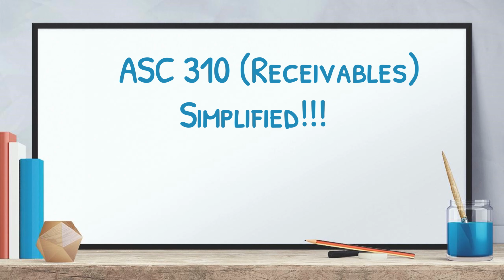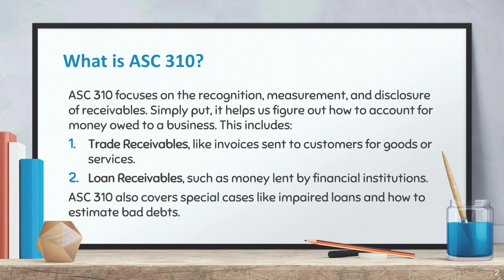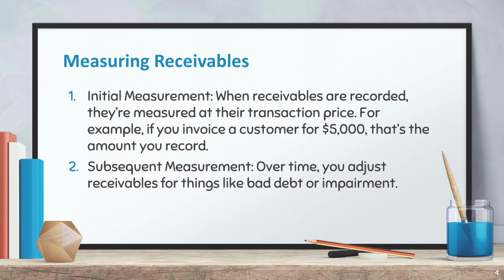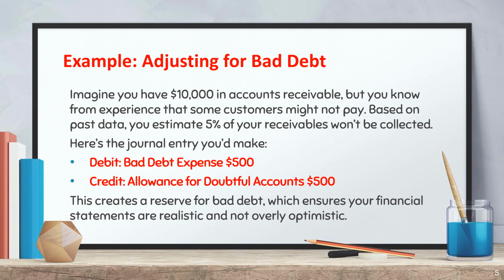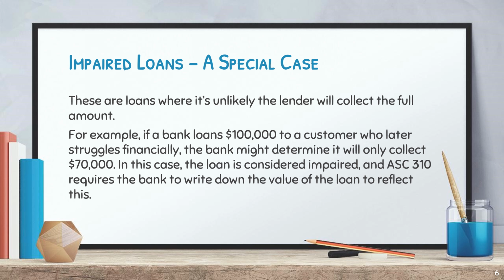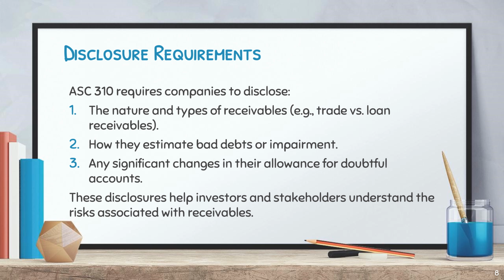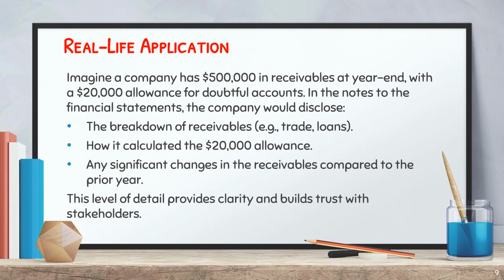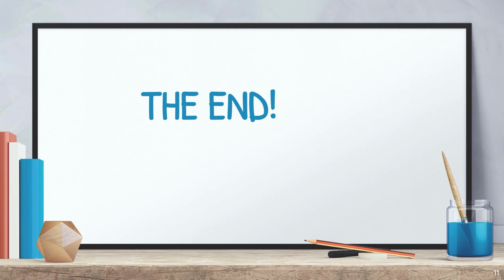ASC 310 Explained: Receivables Accounting Made Simple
Struggling to understand ASC 310 and how to account for receivables? In this video, I break down ASC 310 in simple terms, covering:

What receivables are and how they’re recognized.
Measuring receivables, including adjustments for bad debt.
Special rules for impaired loans.
We’ll also walk through real-life examples like bad debt adjustments and loan impairments to make these concepts crystal clear. Whether you’re studying for the CPA exam or managing your company’s accounting, this video will help you grasp the essentials of ASC 310.